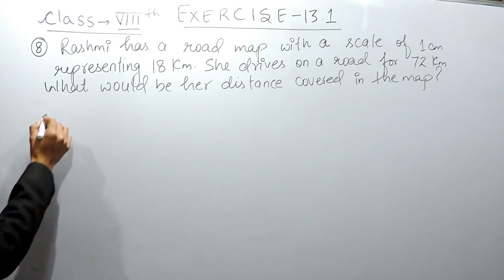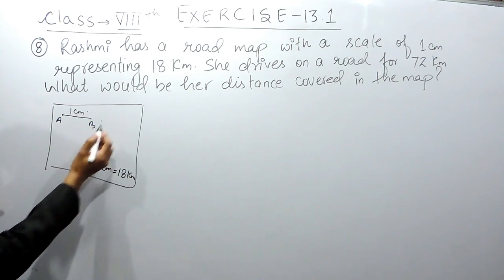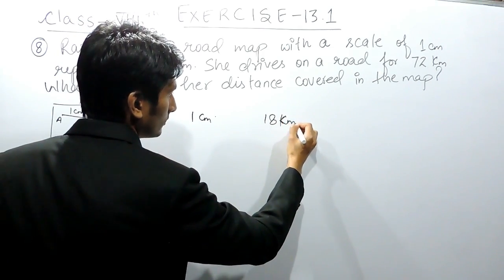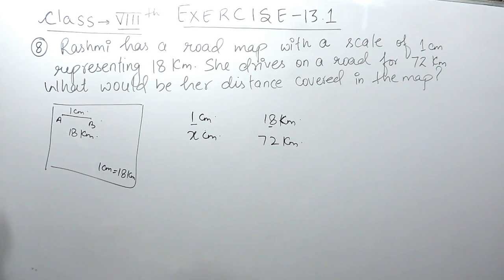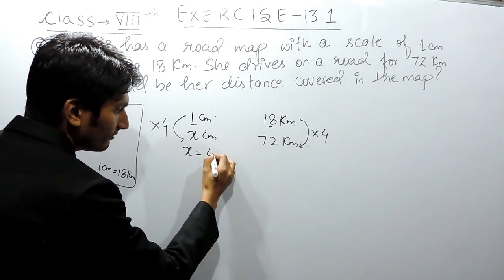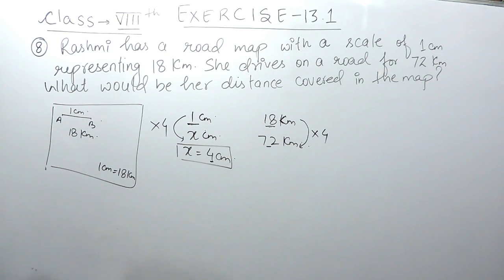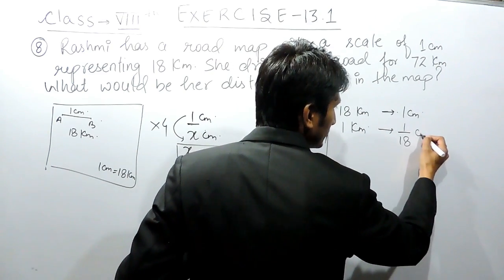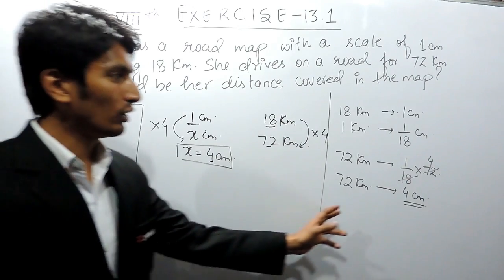Exercise 13.1 - Question 7 (i,ii) NCERT Solutions for Class 8th Maths